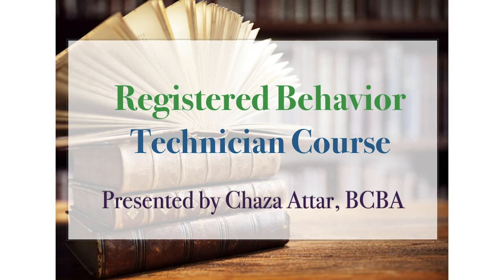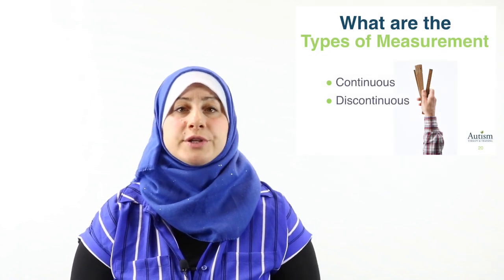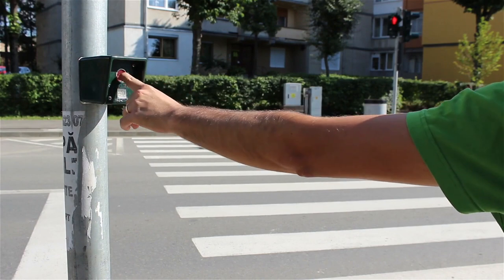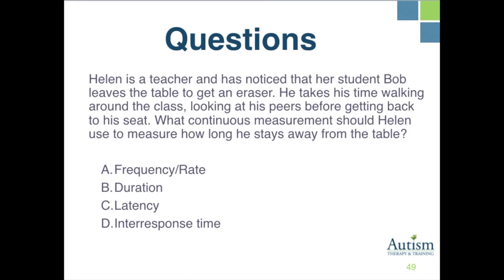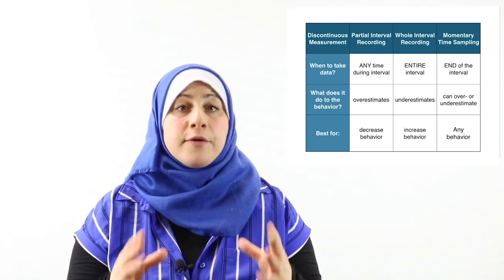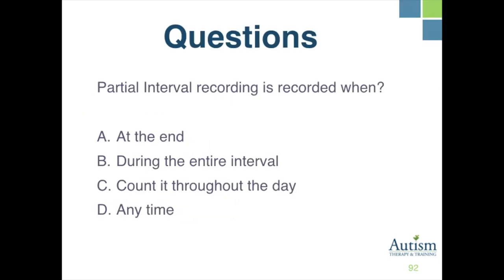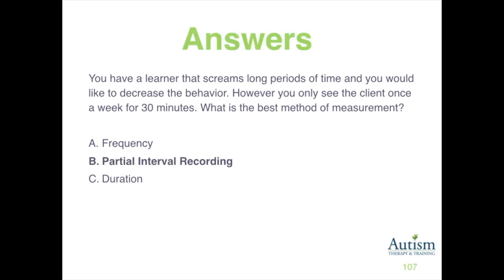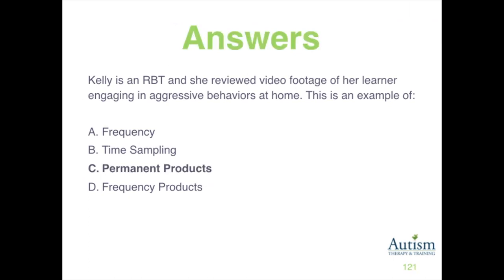ATT104 Measurement - RBT Training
Measuring in ABA